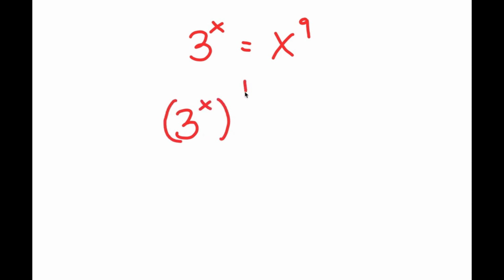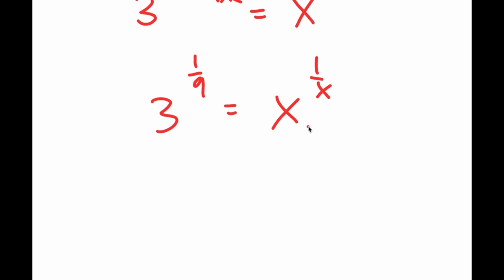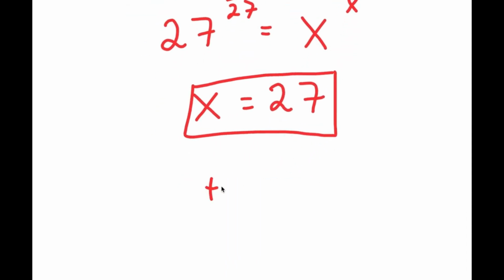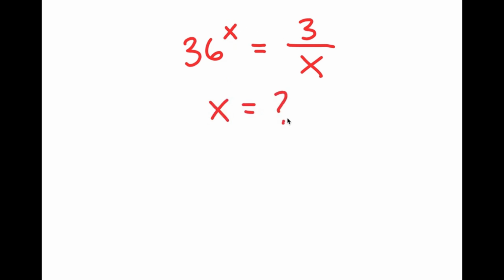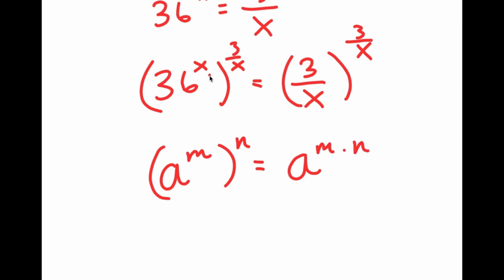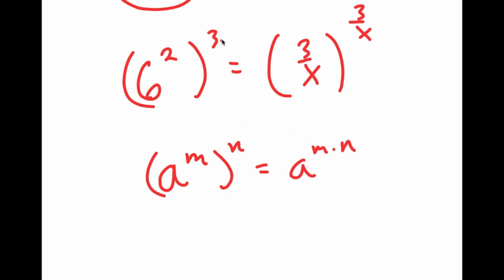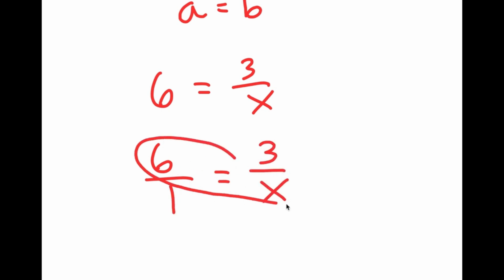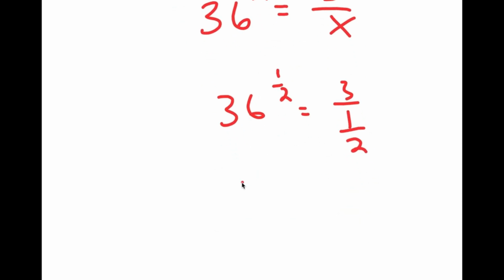A Challenging Problem Harvard Failed to Solve